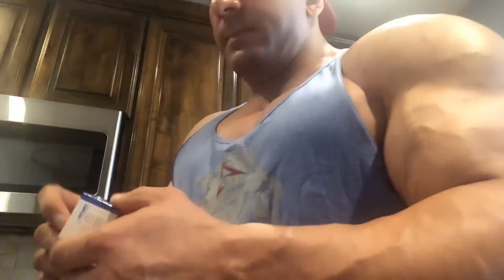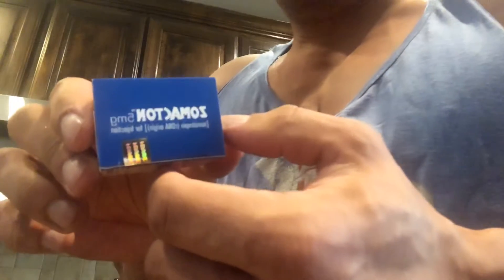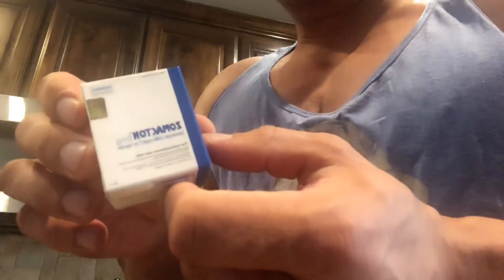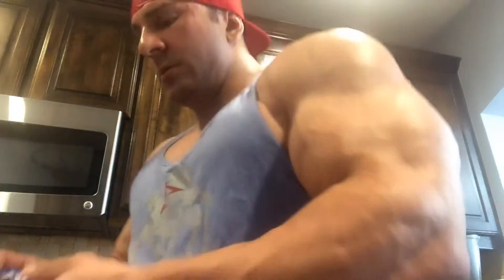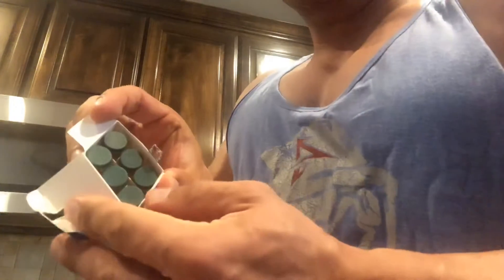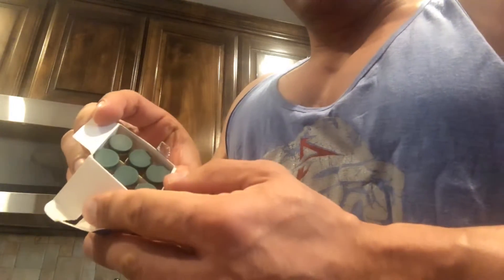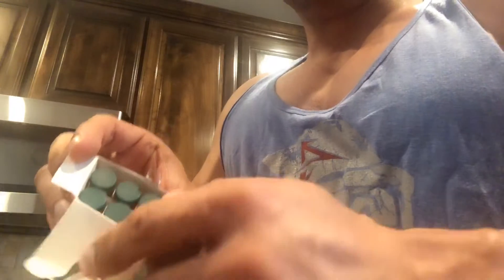How to measure your somatropin hgh for injection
Zomacton 5mg [ somatropin (rDNA origin) for injection. How to measure and where to get prescribed for injuries, wellness and much more